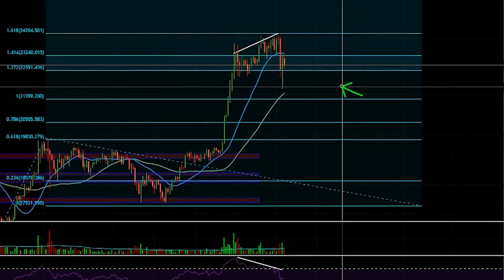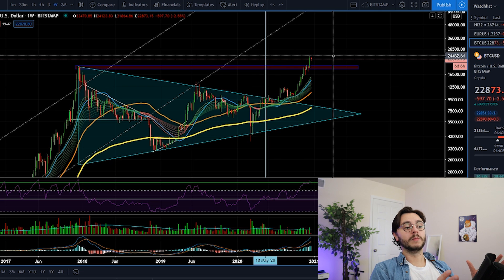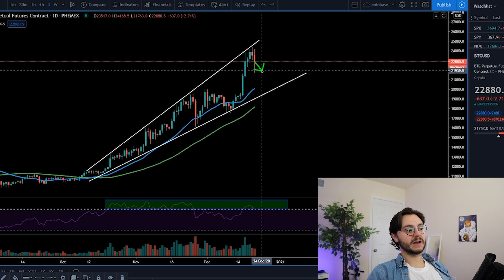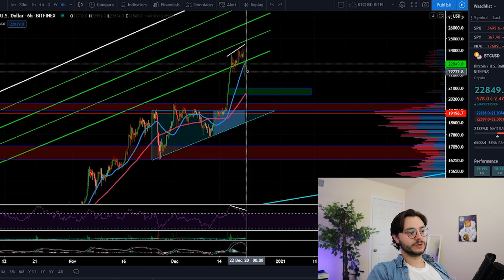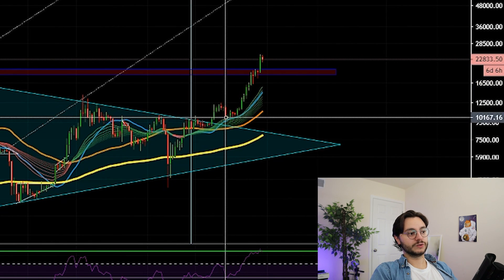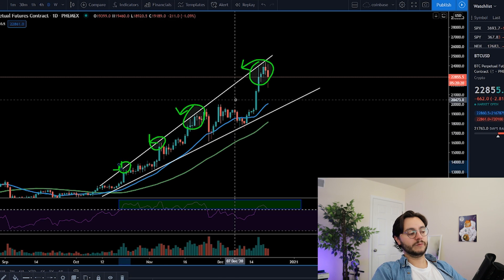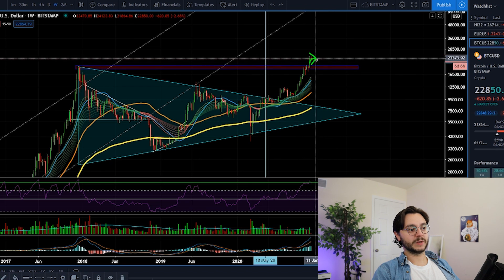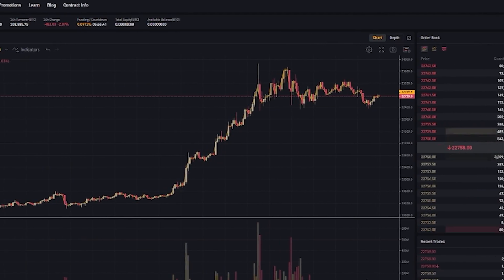DID BITCOIN JUST *REVERSE*?!? - HERE'S WHAT NEEDS TO HAPPEN TO BITCOIN FIRST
JOIN BELOW AND CLAIM YOUR BONUS!!!

Experienced Traders Only!

0:00 Intro
0:30 ANNOUNCEMENTS
1:29 Bitcoin Analysis
11:32 Outro

LEARN TO TRADE, PROFIT AND OTHER MASSIVE TA!
🌌 FREE PREVIEW BELOW!

ENTER CODE pyw45xp454

Links Above Support Me and The Channel - Commissions Included!

BTC
3AAsuRn8gHgB5WCmoASMMCfXRkXQ9zufhU